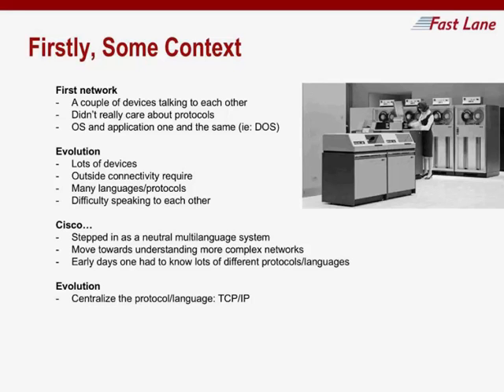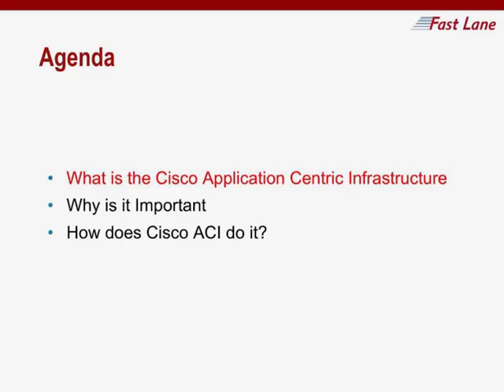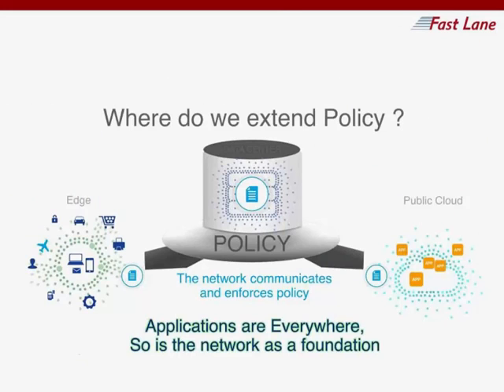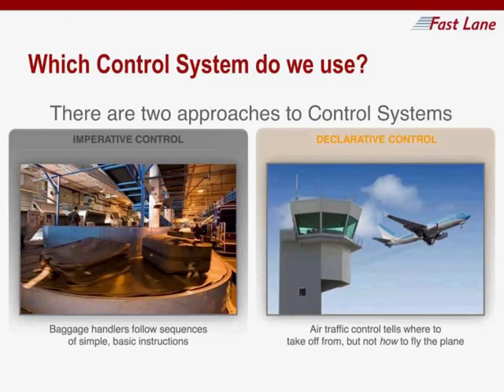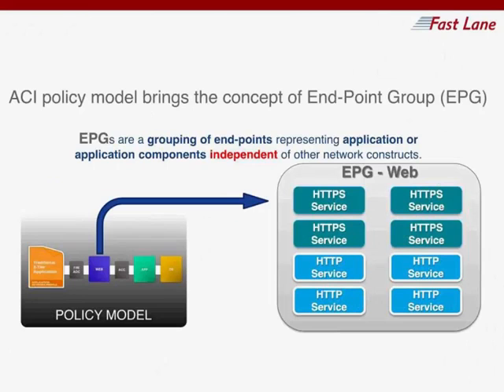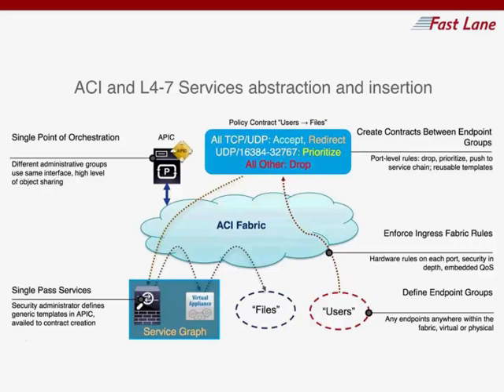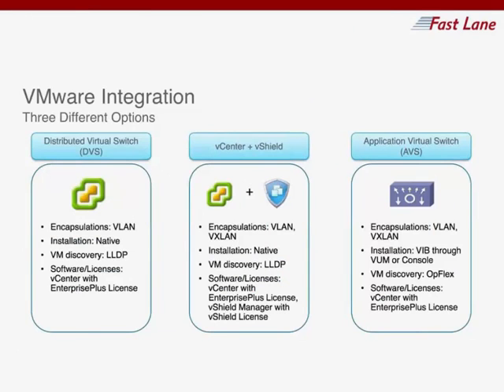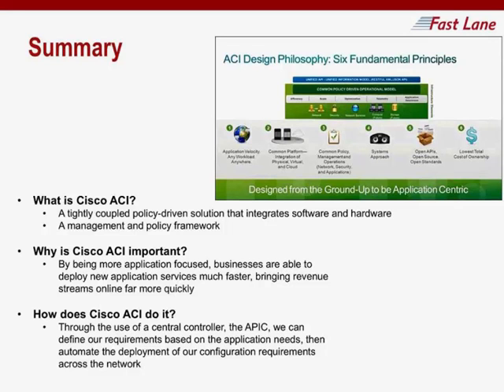Introduction to What, Why and How of Cisco ACI